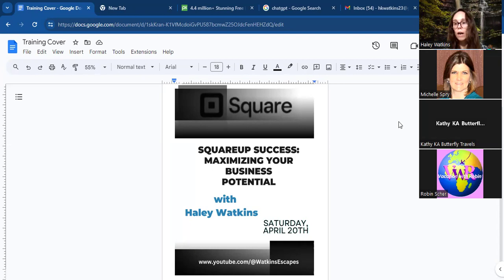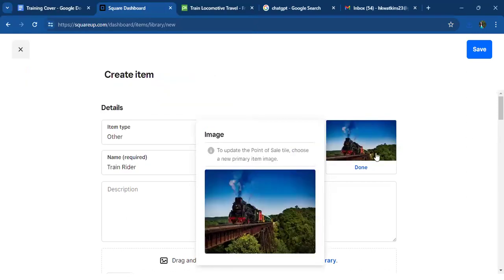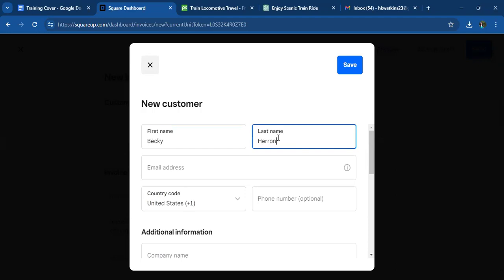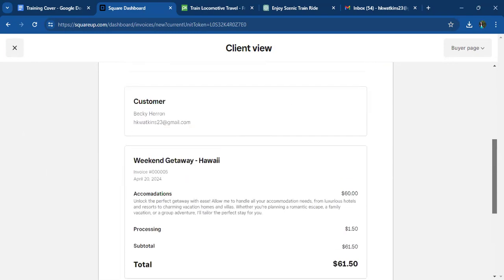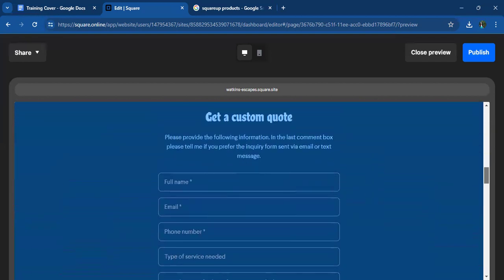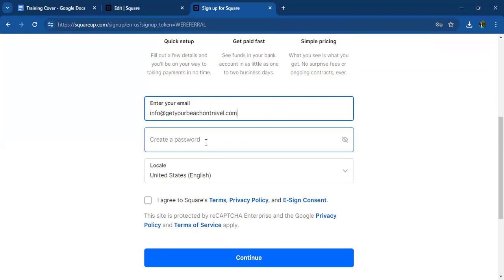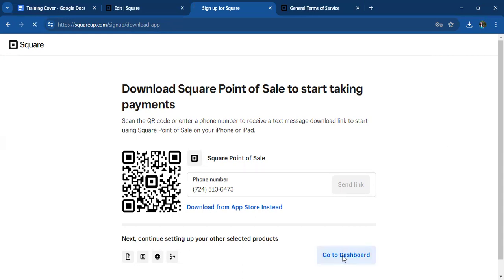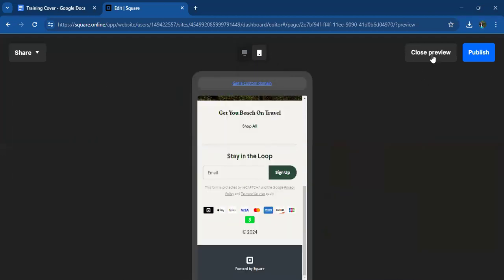Squareup Success: Maximizing Your Business Potential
Maximize your business potential with Square Up! 📈 Watch my training session to learn essential tools for streamlined payments and growth.